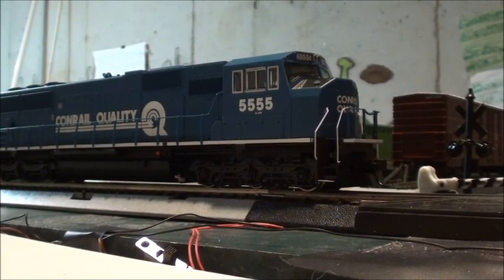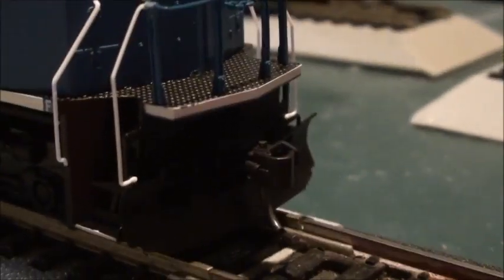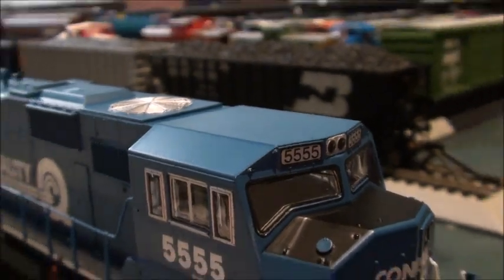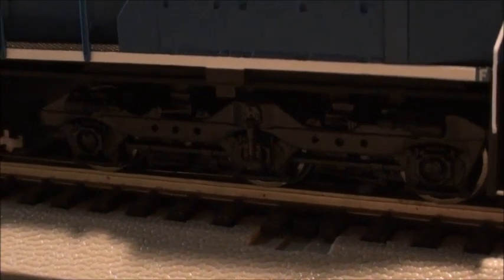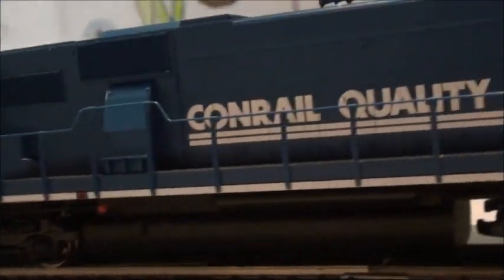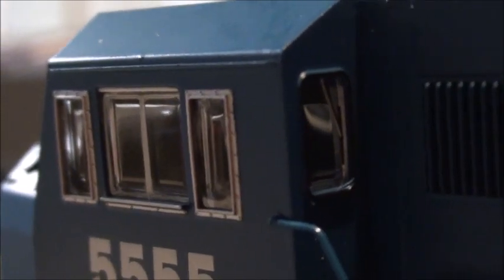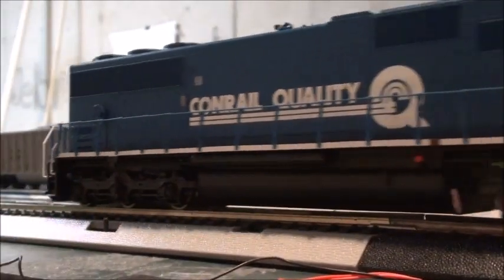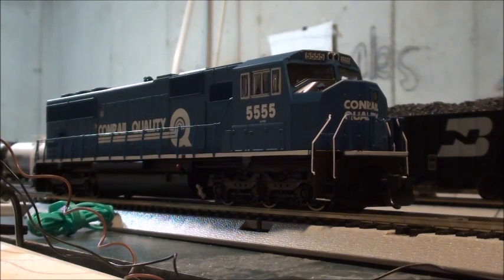Review of the Walthers Mainline EMD SD60M (Conrail)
A review of my newest locomotive I ordered from TrainWorld which is the Walthers Mainline SD60M. Really nice budget friendly locomotive which I'd highly recommend it.